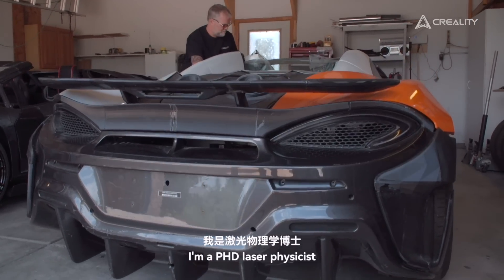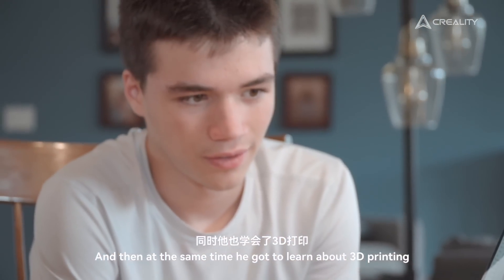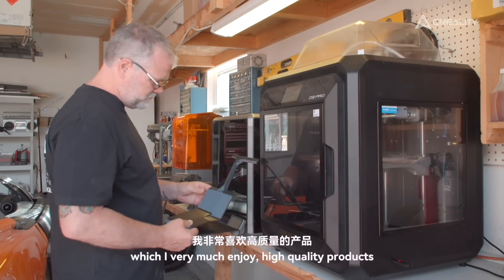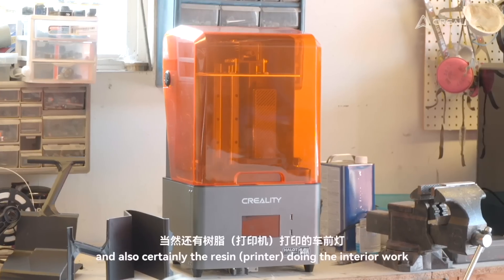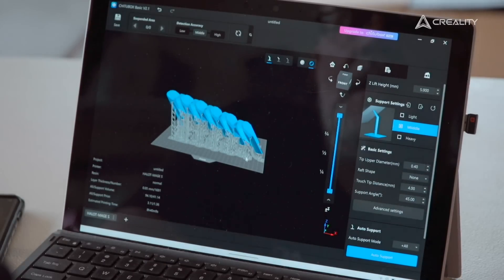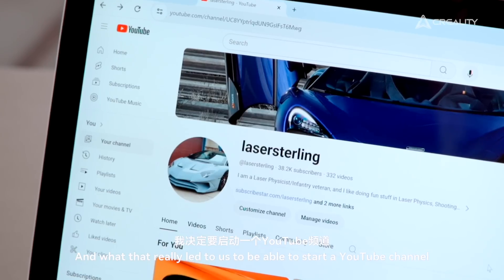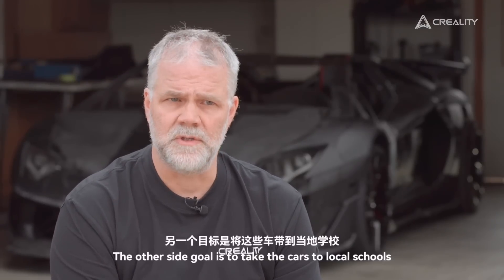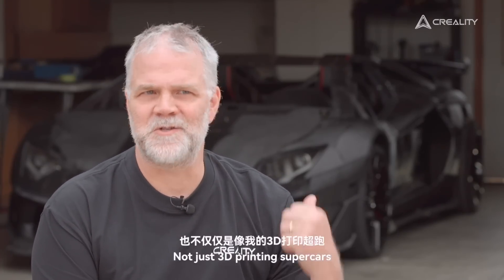Supercar Reconstruction: Dr. Sterling Backus and His 3D Printed Lamborghini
Follow Dr. Sterling Backus, a physicist and car enthusiast, as he explores how to create his dream Lamborghini supercar using advanced 3D printing technology. The journey began with him and his son playing racing games, leading them to embark on this exciting project, ultimately producing a Lamborghini SVJ and a McLaren 600LT. With the help of Creality 3D printers, they not only tackled the high costs of parts but also achieved a faster production process. Through showcasing their work, Dr. Backus aims to inspire the younger generation, demonstrating how science and technology can come together to create amazing projects, while also introducing these supercars to schools as part of a STEM initiative.

Calling all 3D printing enthusiasts! 🖨️✨ It’s time to stand with Creality—broaden our reach, connect with more 3D printing enthusiasts, deepen our bonds within the community, and make progress together. Exclusive opportunities and rewards await you! 🎁🤝

As a Creality Brand Friend, your passion for 3D printing will help drive the industry forward.
Don’t wait—click the 🔗 above to know more about CrealityBrandFriend.